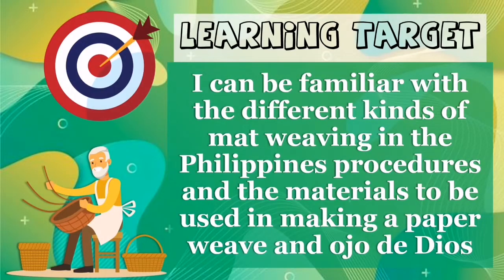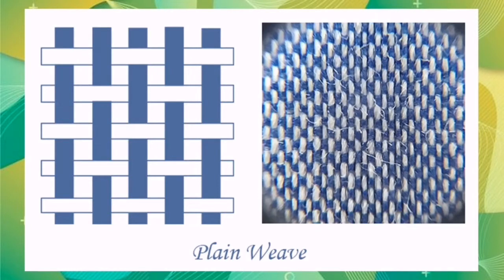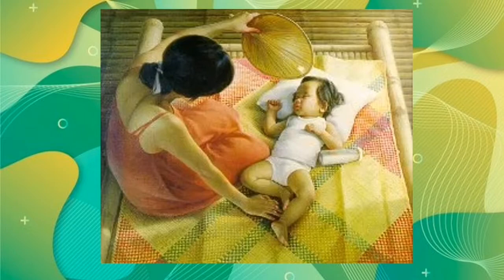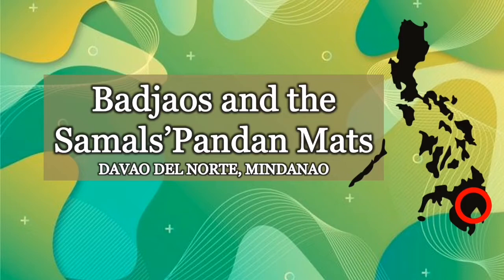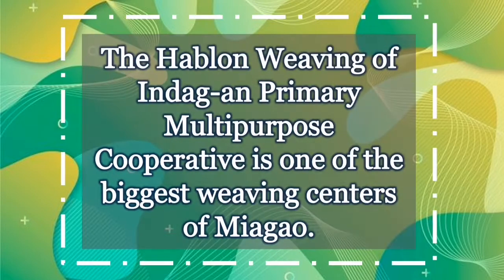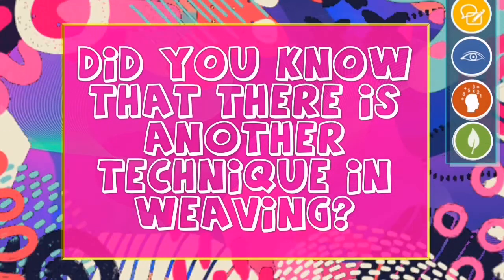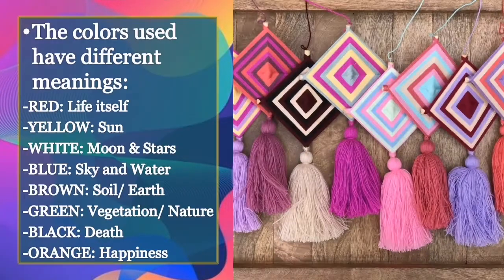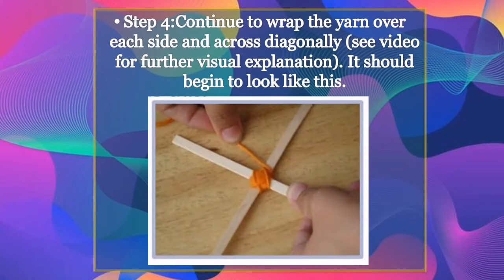WEAVING AND OJO DE DIOS